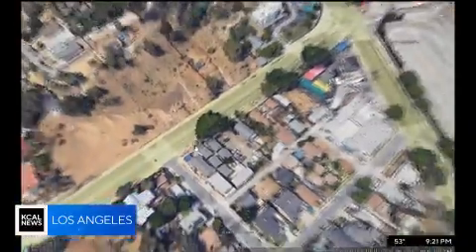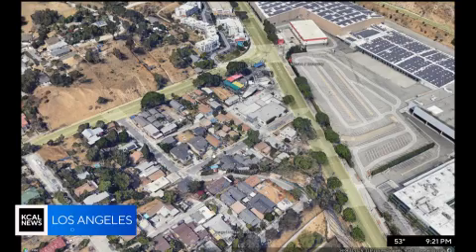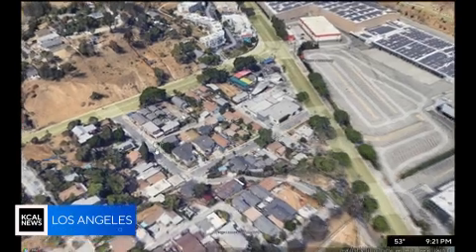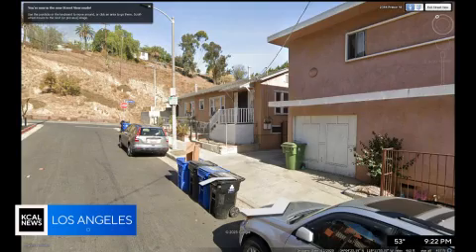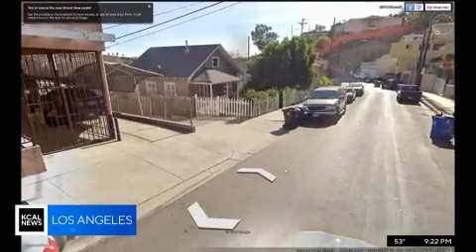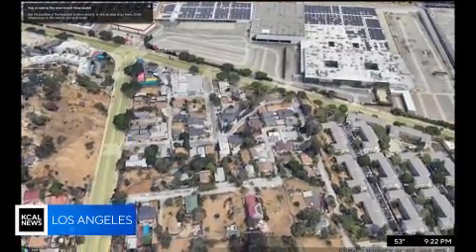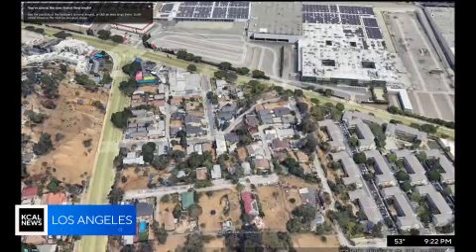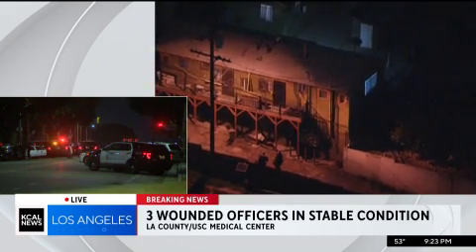'The Desk' Google Earth Geo Perspective